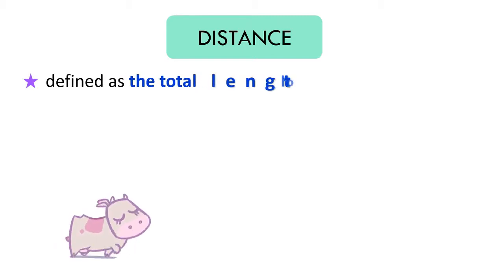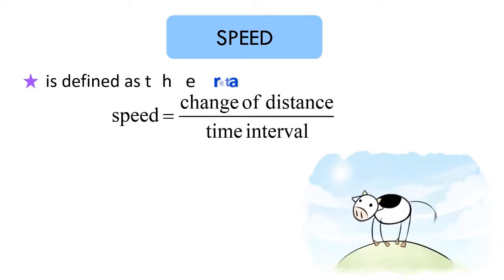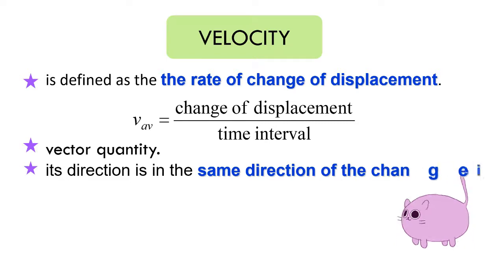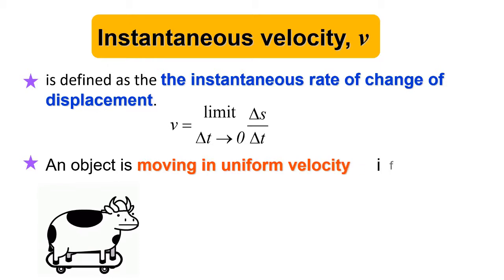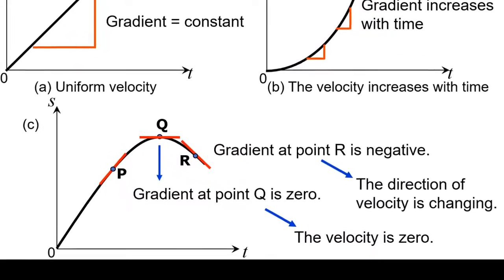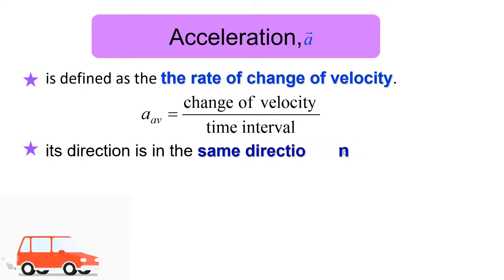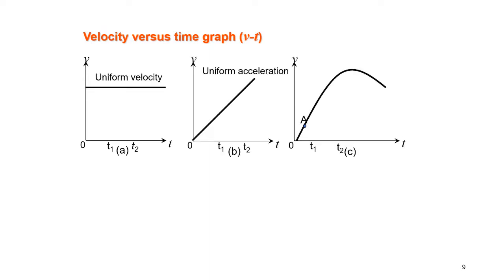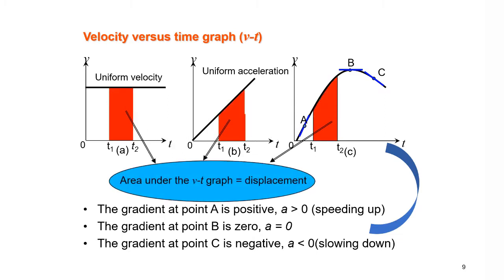3 1 Displacement, velocity and acceleration